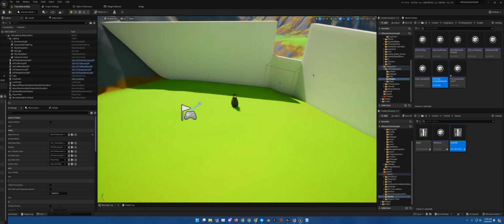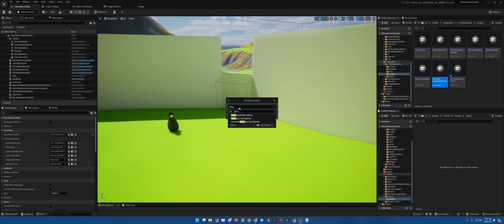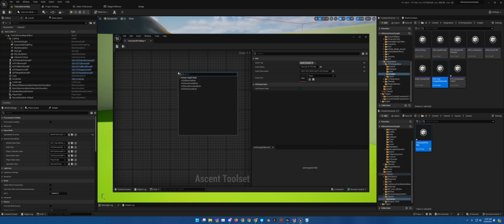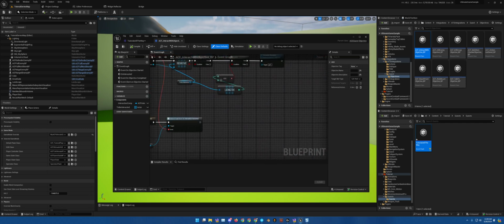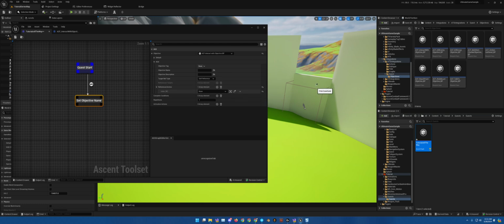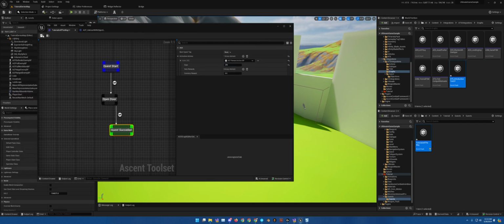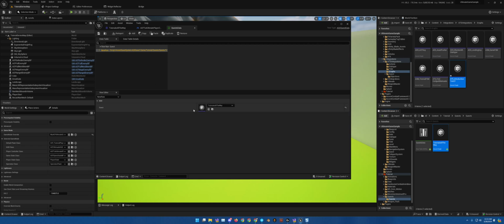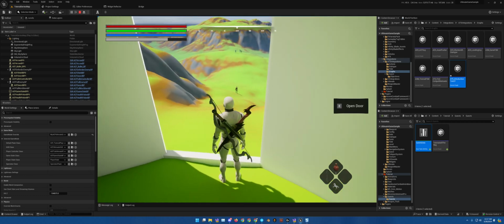30. First Quest